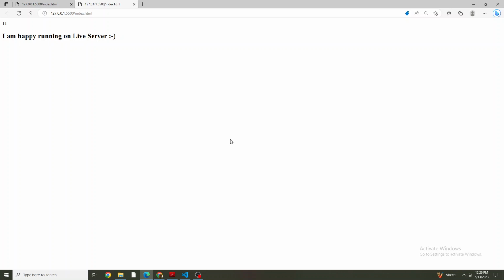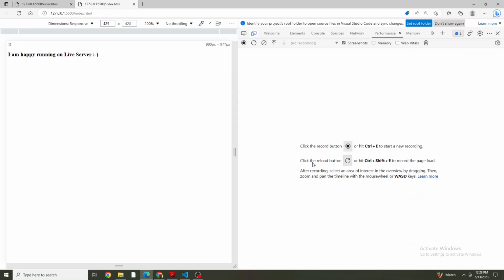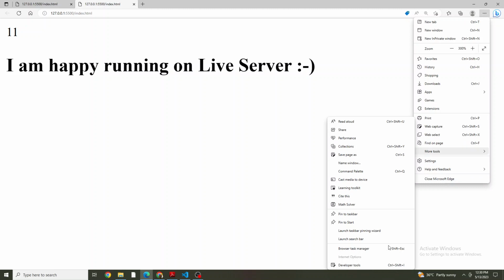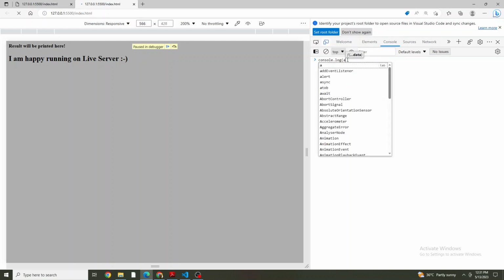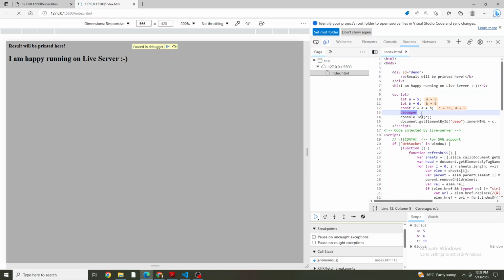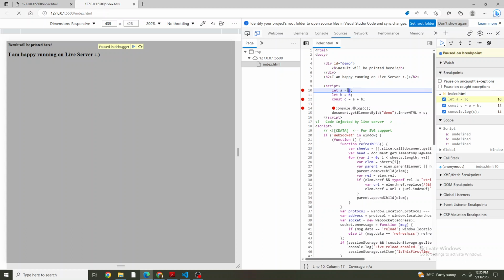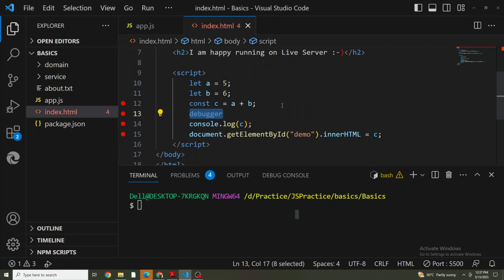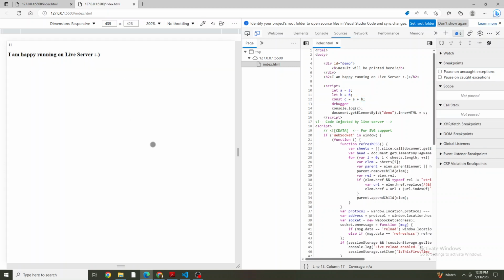Debugging JavaScript code into Browser